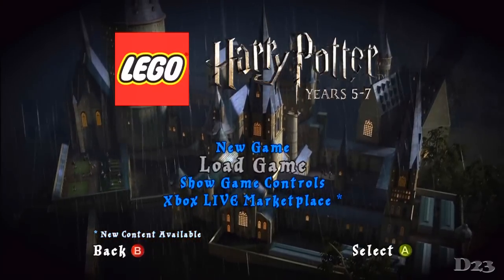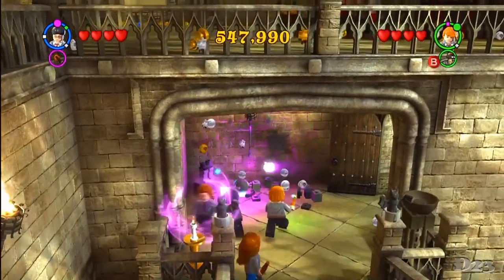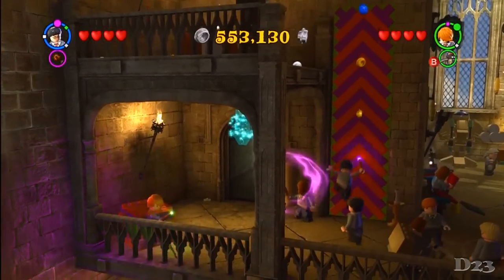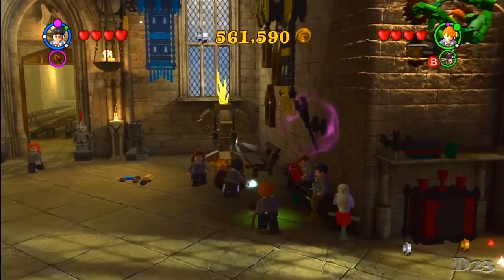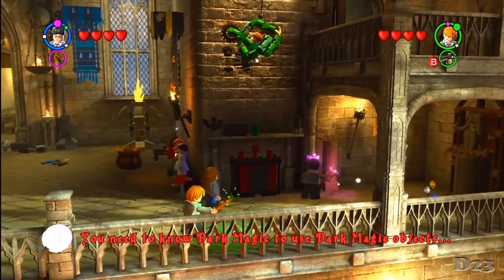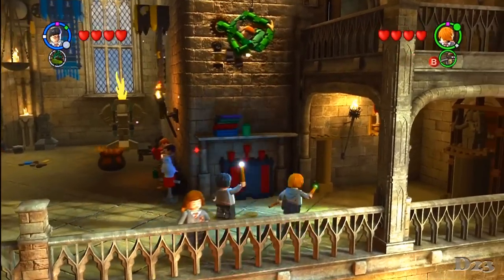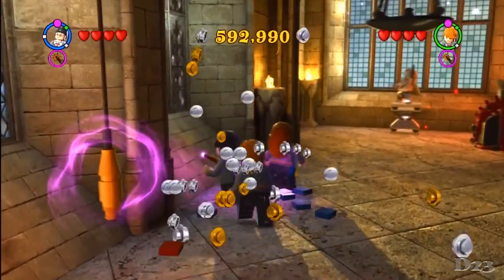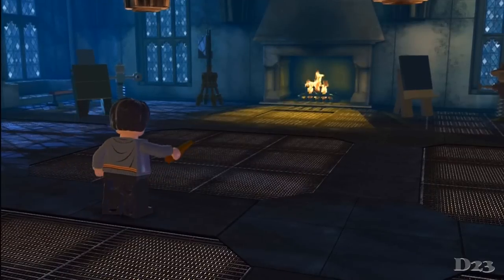Playing with the Wife... Lego Harry Potter Pt 1 [HD]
My wife and I play Lego Harry Potter Years 5-7!! Hope everyone enjoys it :D